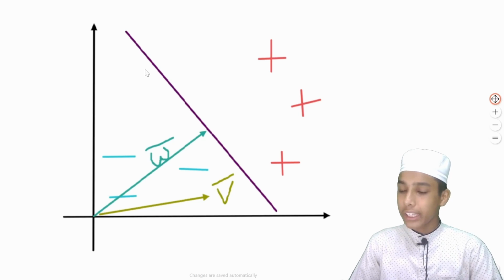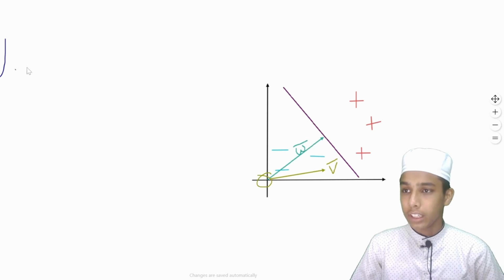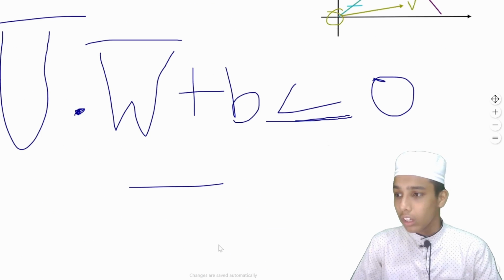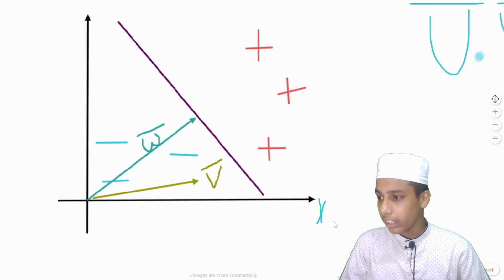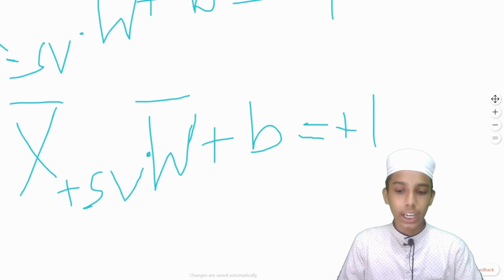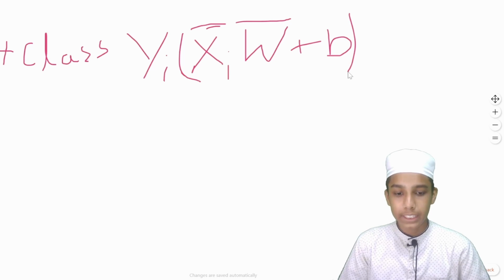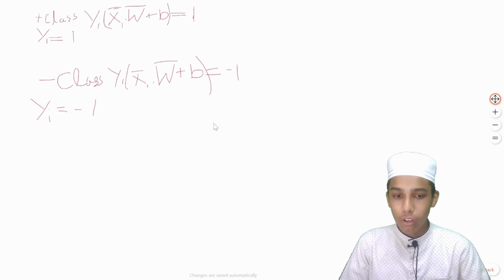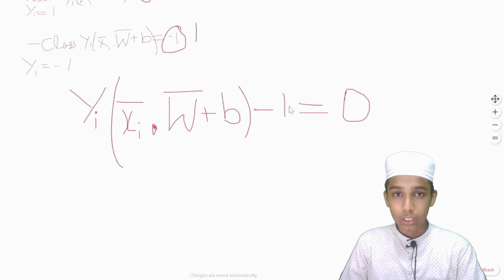Support Vector Assertions - ML with Python - Part - 19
In this video, we'll talk about the Assertions that we were making upon Support Vector Machines(SVM)